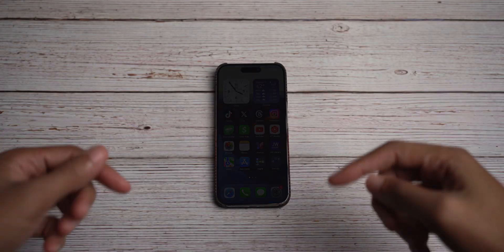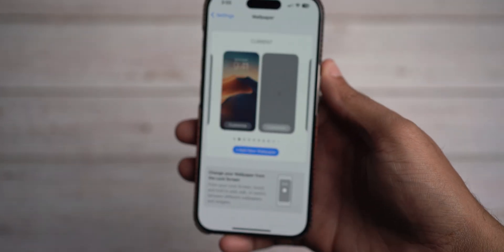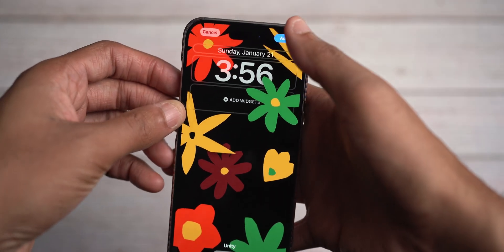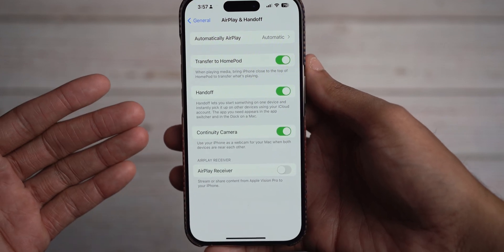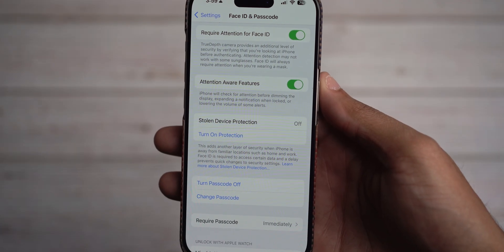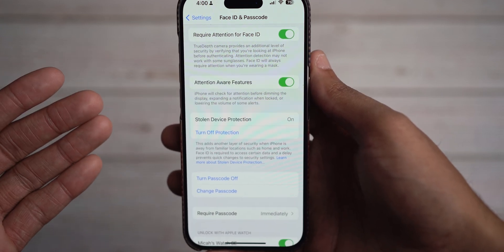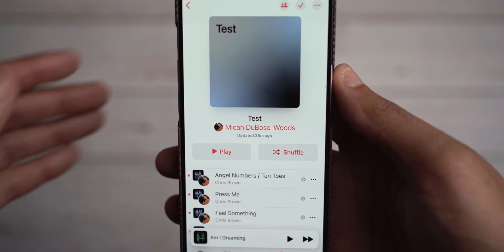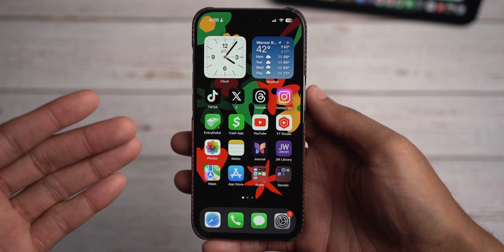iOS 17.3 Released! What’s New?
Apple has released iOS 17.3, a smaller update, but brings some much needed security features and improvements to our iPhones!

Timestamps:

00:00 - Intro & Crash Detection
01:02 - Unity Bloom Wallpapers
02:27 - AppleCare & Warranty
02:57 - AirPlay in Hotels
03:29 - Stolen Device Protection
06:05 - Apple Music Collaborative Playlists
07:40 - Journal Updates & Outro